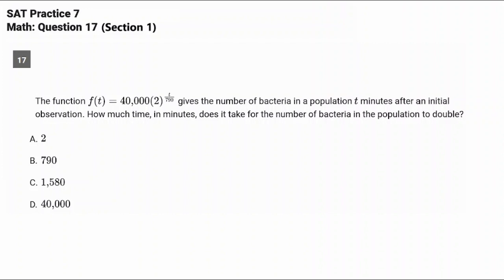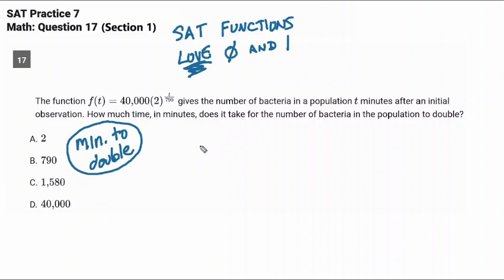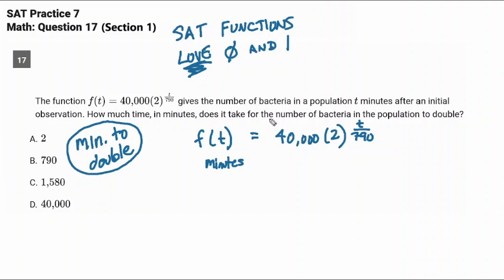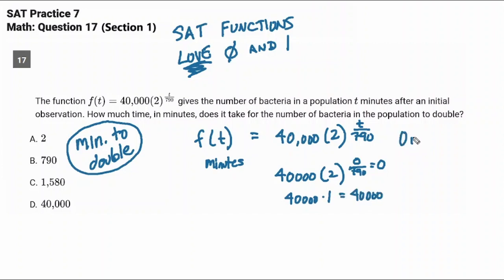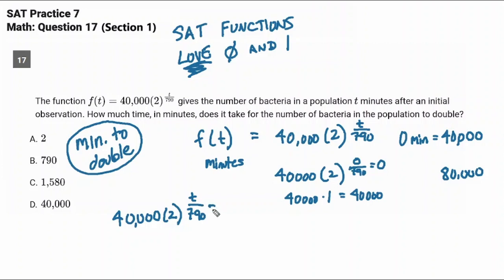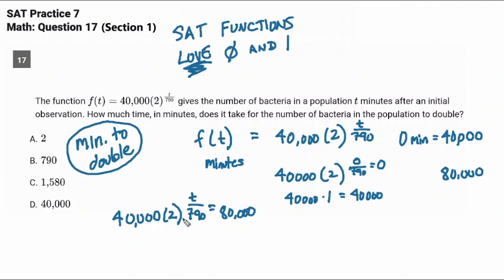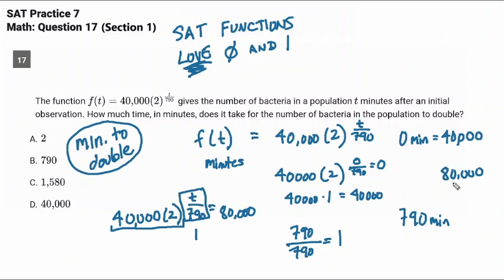SAT Practice Test 7: Math Section 1: Question 17. S1Q17. The function f(t) = 40,000(2) to the t/790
The function f(t) = 40,000(2) to the t/790 gives the number of bacteria in a population t minutes after an initial observation.

Here's the easy way to do Question 17 from the first math section of SAT Practice Test 7.

This problem is a hard function. Can you follow directions? Then you can do a function!

Remember: hard SAT function questions love 0 and 1. Start by understanding that t is minutes from the start. Plug in 0. When you plug in 0, you get 40,000. What's that? It's the number of bacteria at the start.

What do you want to happen? The question says you want the bacteria to double. So, you want to get the function to 80,000. The way to do that is to make t = 790, which makes the exponent 1.